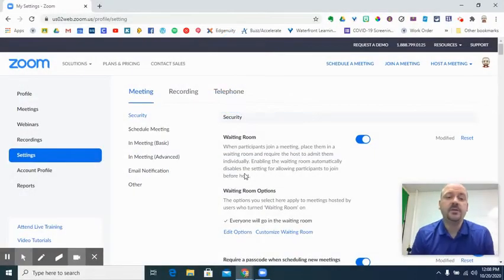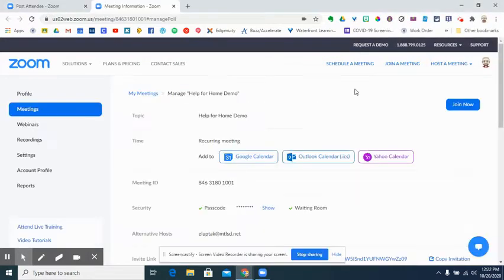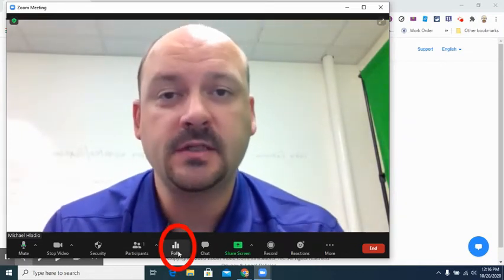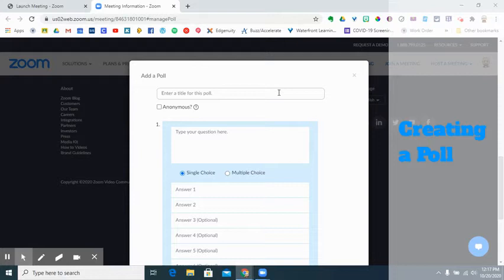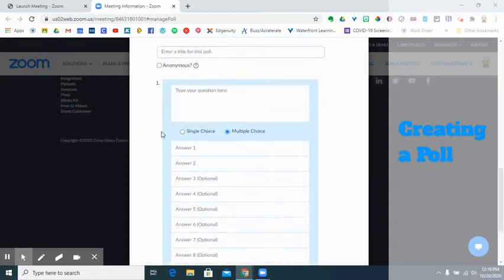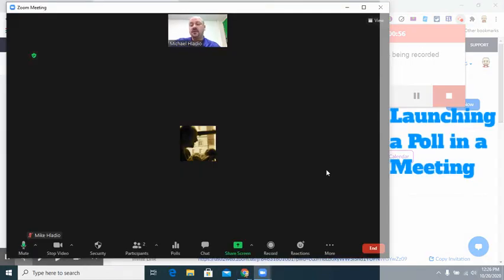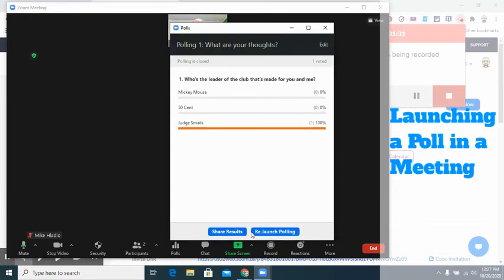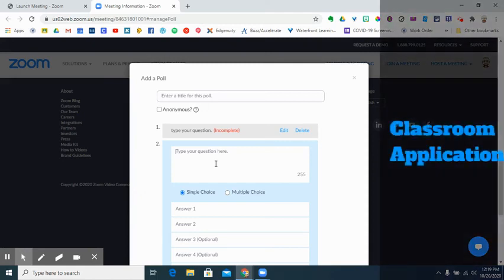Zoom Fundamentals: Polling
Enabling, creating, launching polls in Zoom meetings.